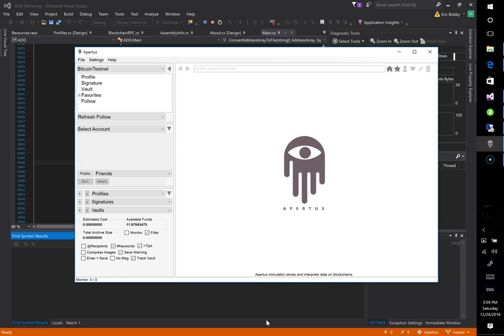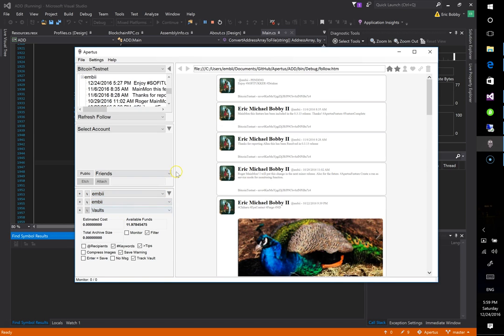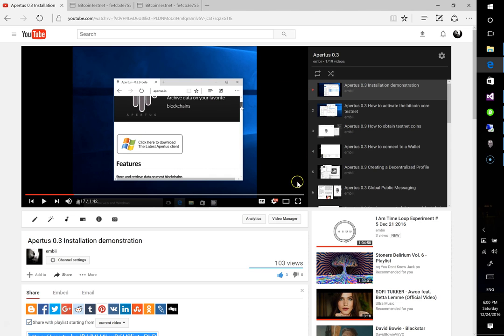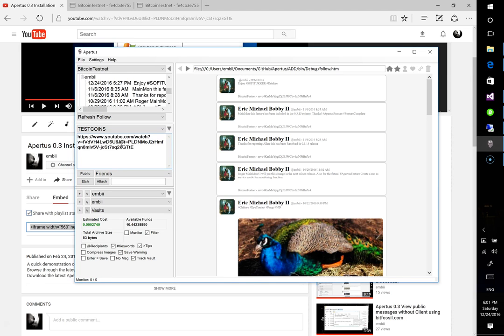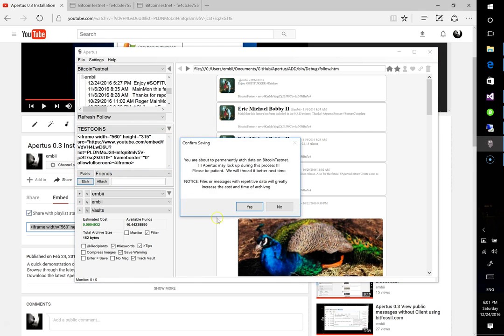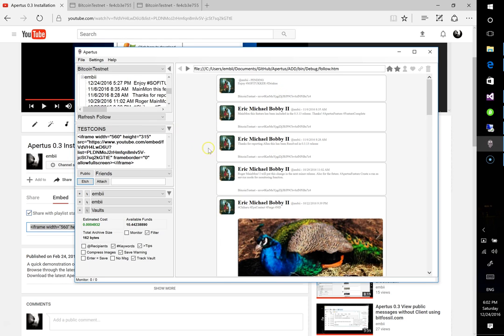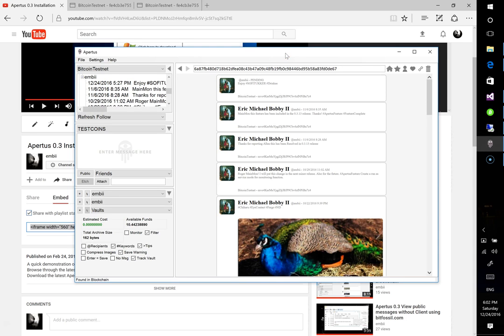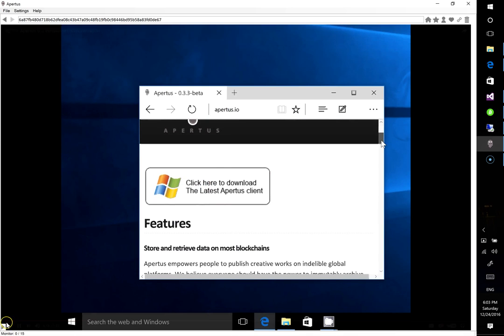Apertus 03 How to embed a youtube video on the bitcoin testnet